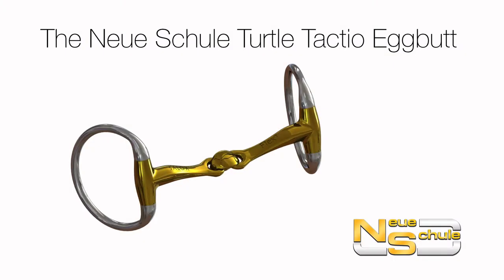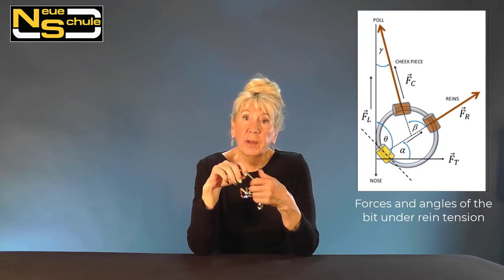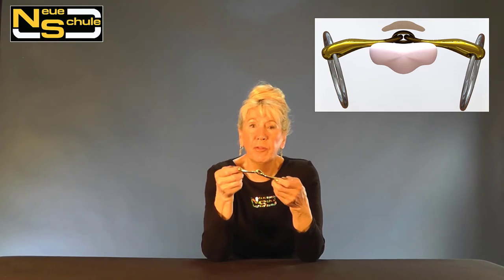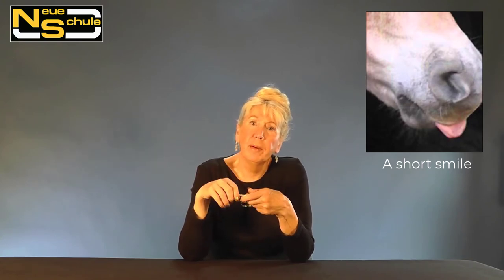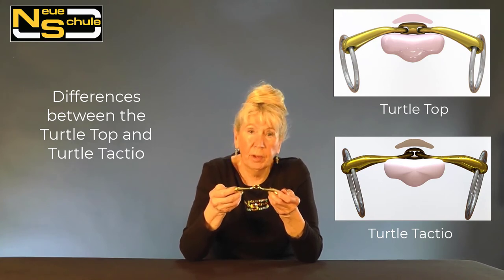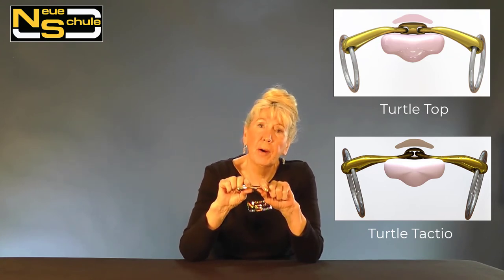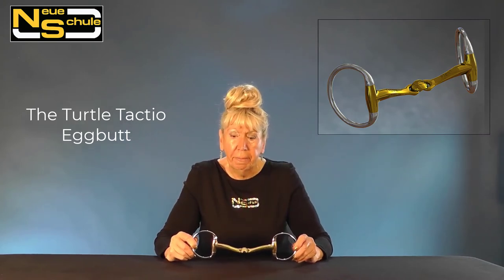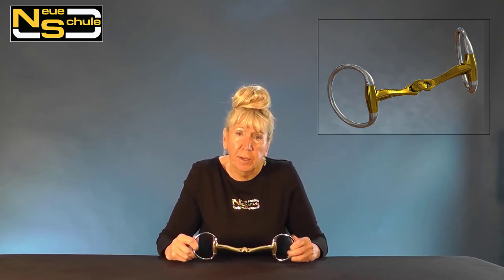The Neue Schule Turtle Tactio Eggbutt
00:00 Intro
00:19 Introducing the Turtle Tactio Mouthpiece
00:40 The Working Angle
01:12 Turtle Tactio Profile
01:58 Horse's with a short smile
02:17 Horse's with tongue evasions
02:47 No need to overtighten the cheekpieces
03:32 Differences between the Turtle Top and the Turtle Tactio
04:25 Unique and popular design
04:53 The Turtle Tactio Eggbutt

The Turtle Tactio Eggbutt encourages the horse to stretch the neck and seek a true contact, relaxing and softening through the jaw. The Eggbutt cheeks also enhance the riders rein aids for help with straightness, flexion and bend.